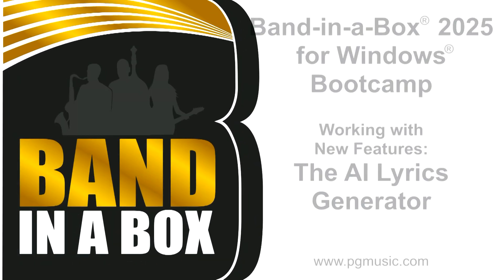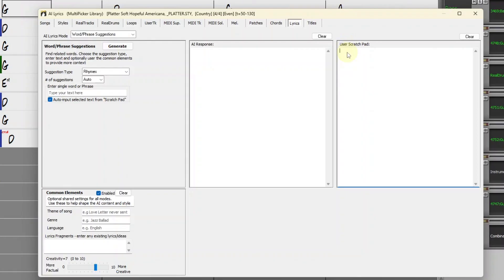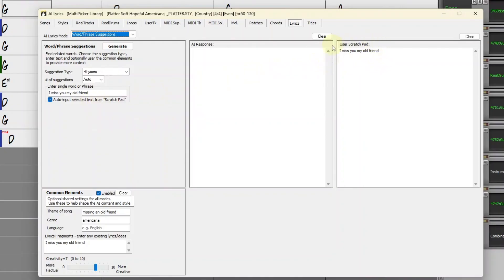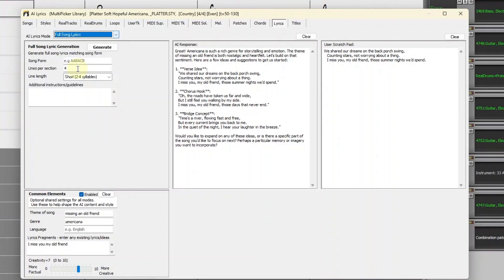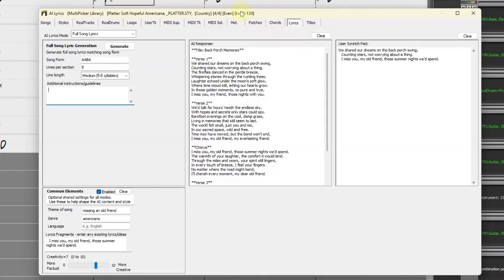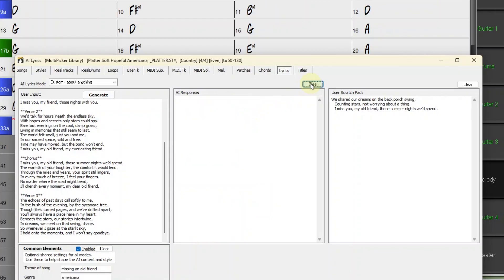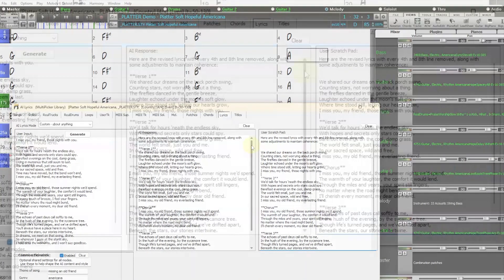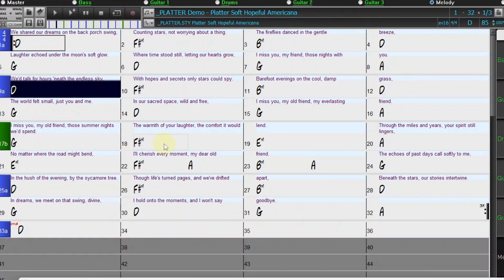Band-in-a-Box® 2025 for Windows® Boot Camp: The AI Lyrics Generator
Band-in-a-Box 2025® for Windows® includes many new features and enhancements!  In this video, we demonstrate how to work the exciting AI Lyrics Generator feature.